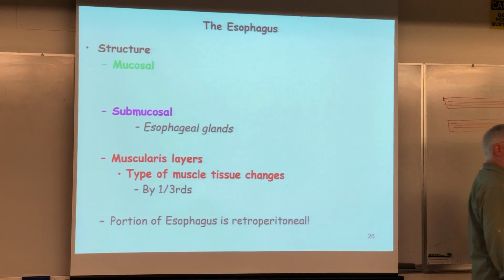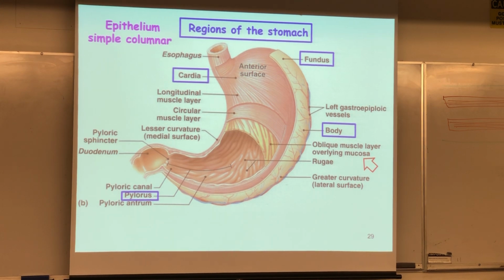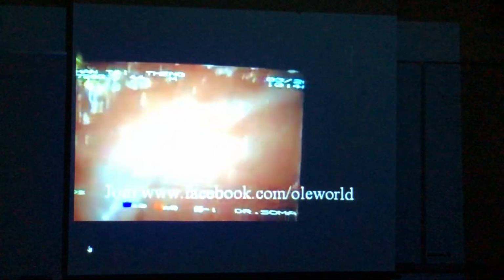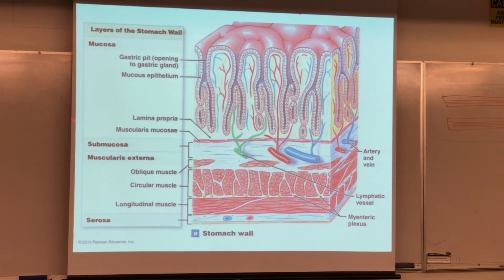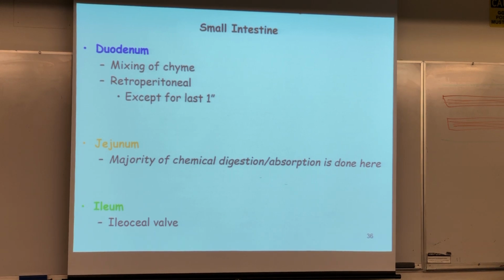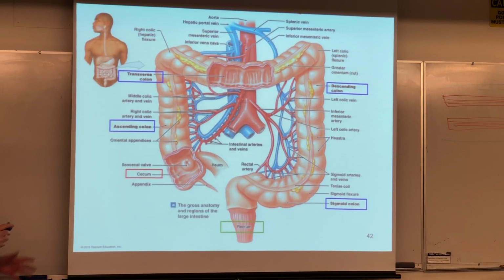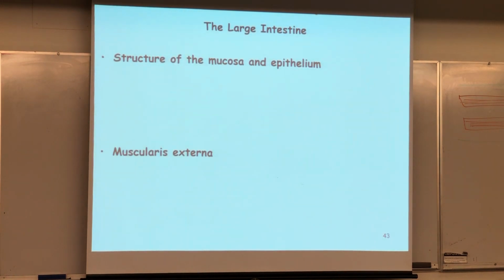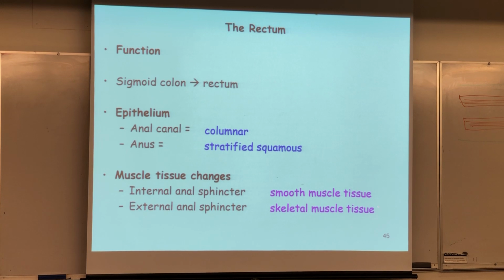11/18 Monday Lab